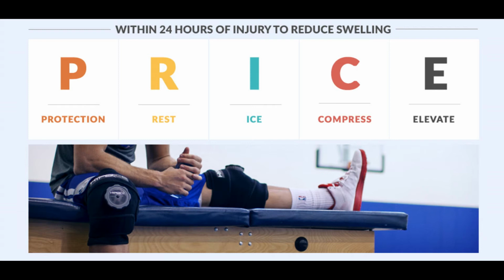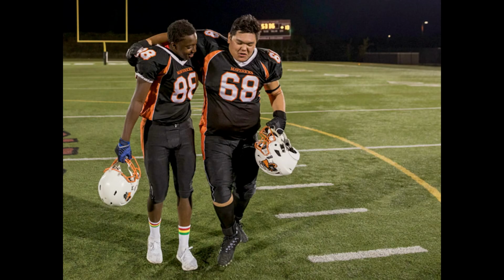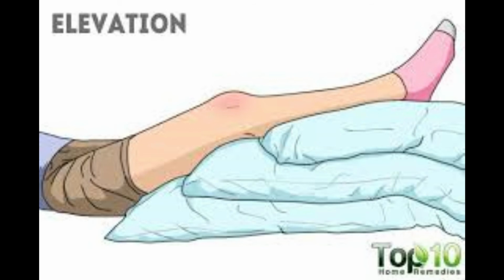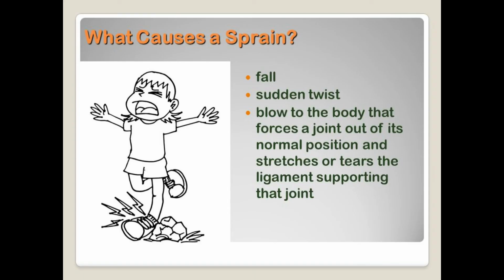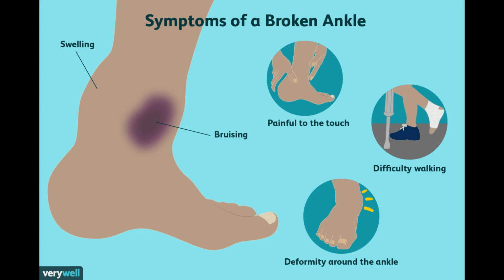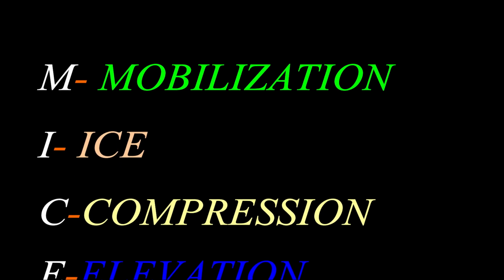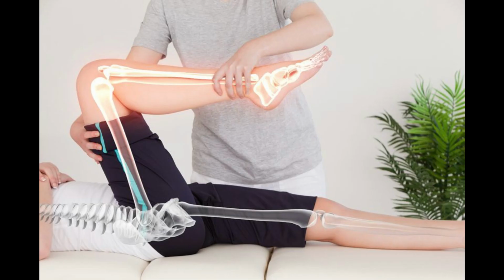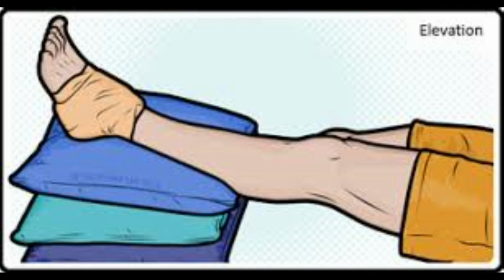soft tissue injuries sprain & strain||GSS||HPE